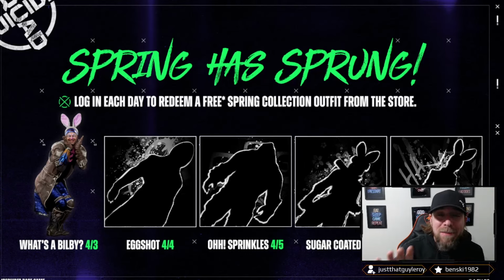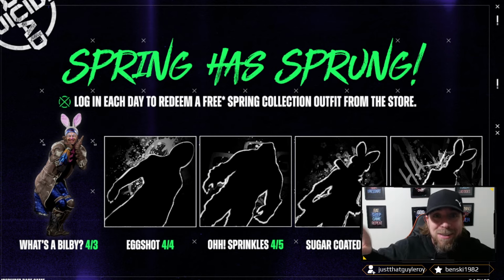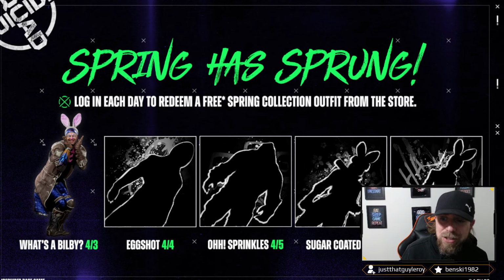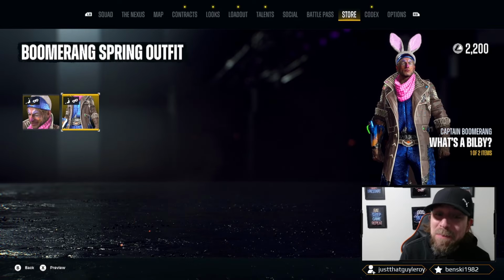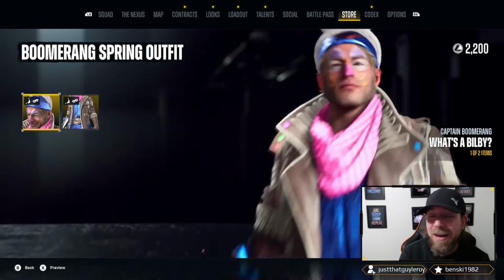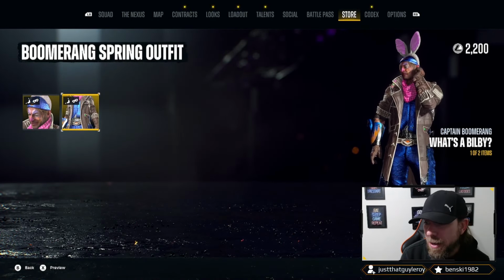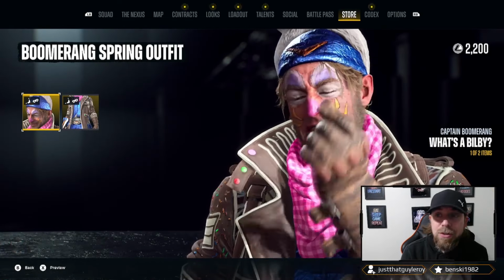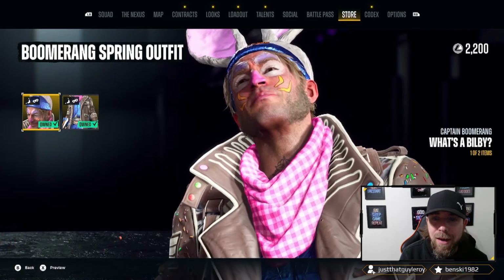Spring Fling in Suicide Squad: How To Get FREE Easter-Themed Outfits!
🎮 Today's video is an exciting showcase of the latest freebie in the gaming world, focusing on the much-anticipated Suicide Squad: Kill the Justice League. We're kicking things off with a bang by claiming the first of five FREE outfits/skins made available in the game. Starting with today's skin, Boomerang, players are in for a treat as each day unveils a new outfit for different characters, ensuring a fresh look for your favorite anti-heroes every day.

👚 Dive into the festive spirit with these Spring/Easter-themed skins. The first on our list is Boomerang's outfit, which we're claiming right off the bat. Imagine dashing through the game in chocolate-covered, sprinkled outfits complete with thematic makeup to match the joyous season. Each character's skin is meticulously designed to reflect the Easter vibe, making the game even more immersive and visually appealing.

🐰 The creativity doesn't stop at just the edible-looking designs; some characters, like Harley Quinn, are adorned with aluminum foil clothes, adding a unique shimmer to their appearance. And let's not forget the adorable bunny ears that top off the ensemble, making the characters ready for an Easter parade. This touch of whimsy brings a lighthearted feel to the otherwise intense gameplay, blending holiday cheer with action-packed adventures.

🕹️ In today's video, we'll take Boomerang for a spin, showcasing how the outfit looks in the game's dynamic environment. It's not just about the aesthetics; it's about bringing a festive mood to every mission and battle. This Spring/Easter-themed skin lineup is a fantastic Easter gift for gamers, adding a layer of fun to the already thrilling experience of Suicide Squad: Kill the Justice League.

Happy gaming, and here's to a fun-filled Easter in the world of Suicide Squad!